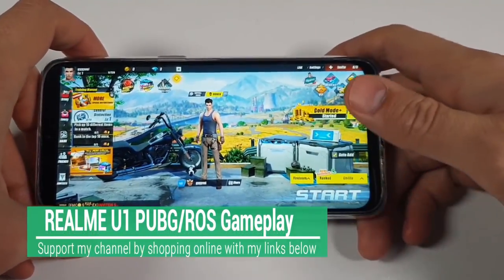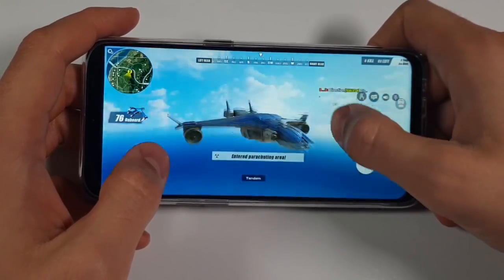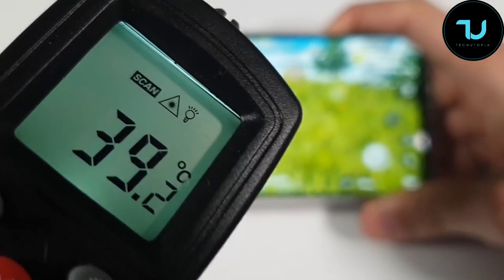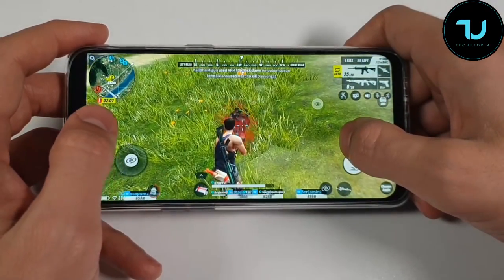Helio P70 Rules of Survival/PUBG Mobile Gameplay Ultra high Max Graphics/Realme U1